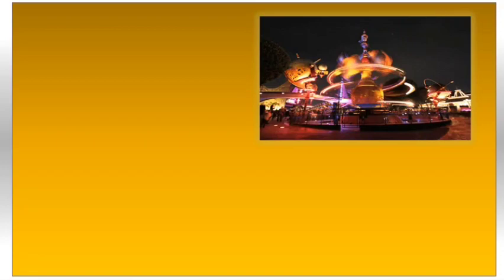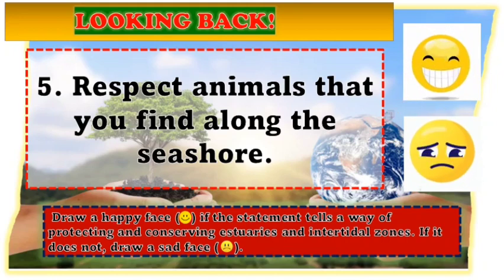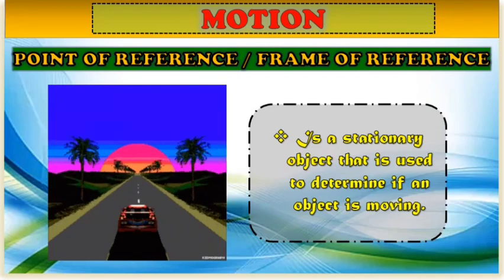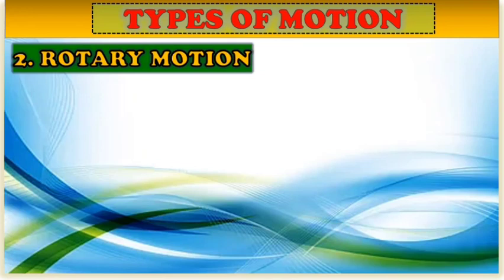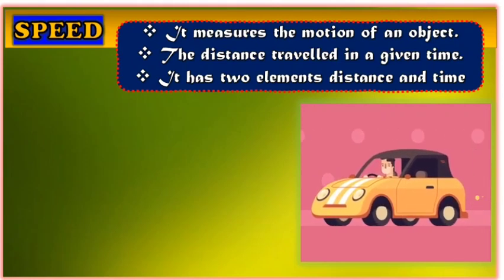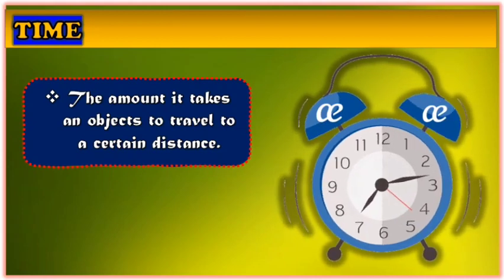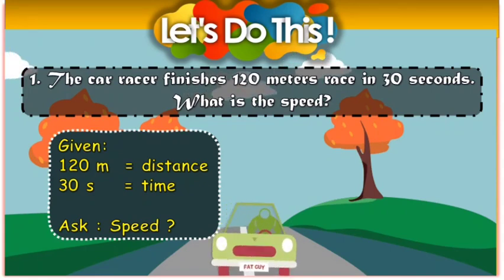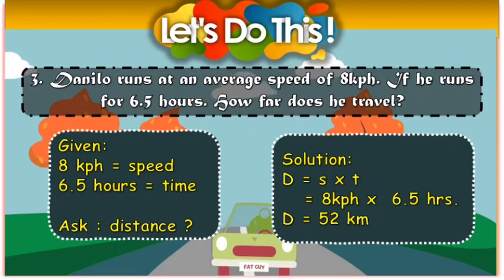science 5: Measuring MOTION in terms of DISTANCE and TIME